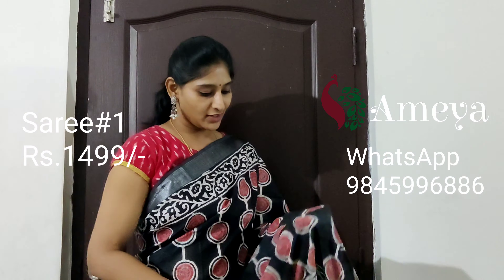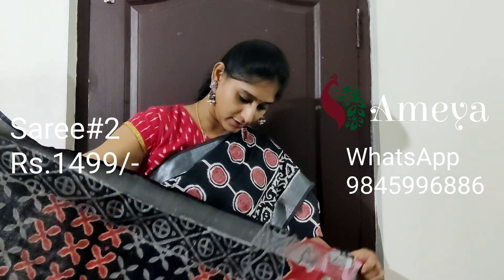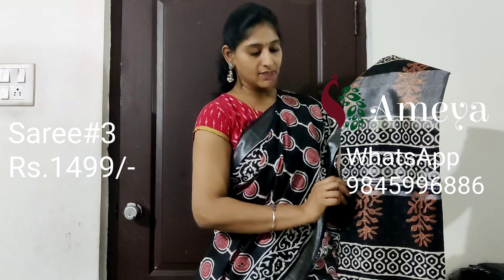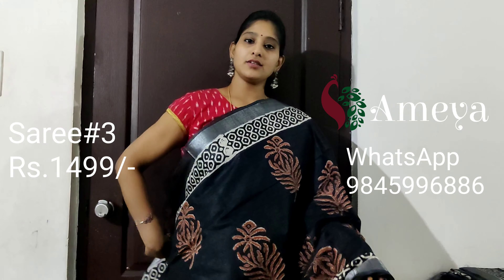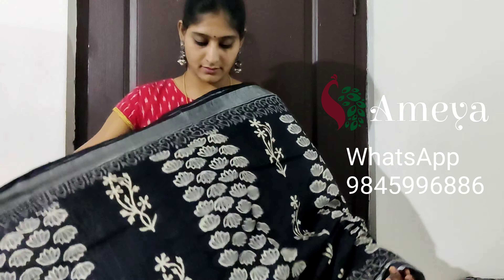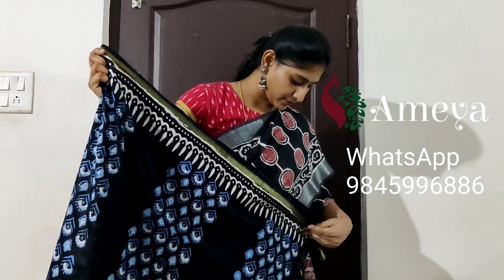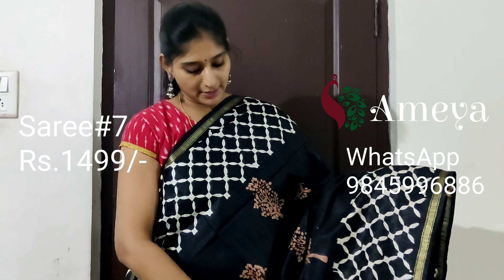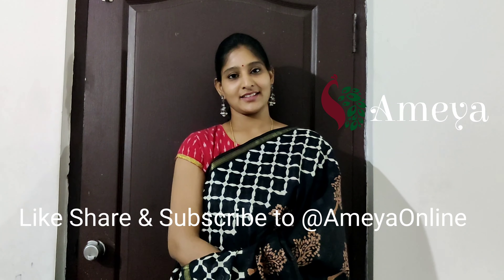Printed Linen Cotton Saree 14th May 21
This video features printed Linen Cotton sarees.These are elegant printed Sarees mostly on  a black Colour. They are paired with a printed, attached blouse.  These can be your daily wear or office wear sarees.

ping on 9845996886 to order online or for more Info.